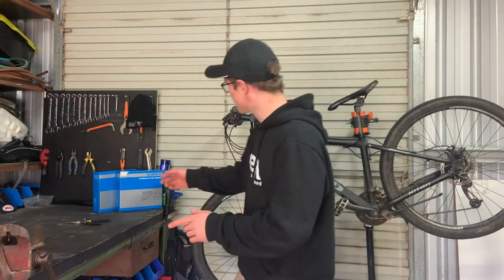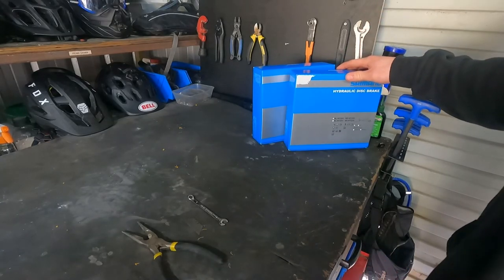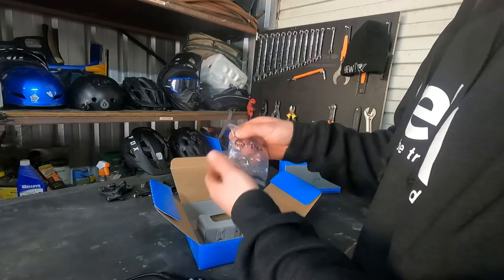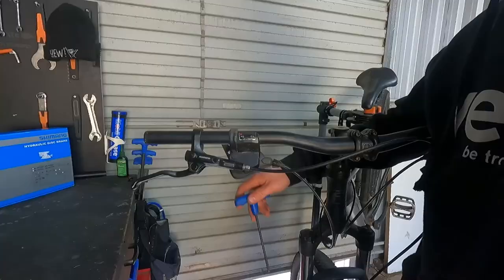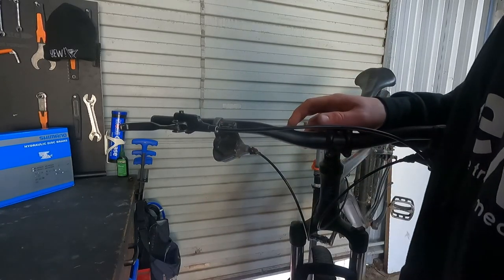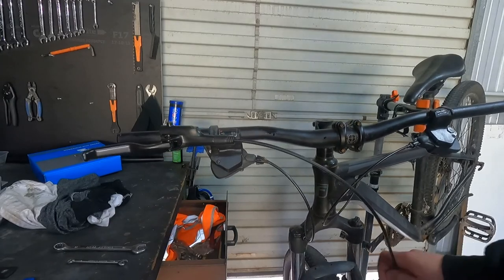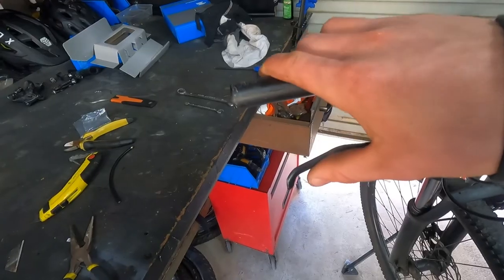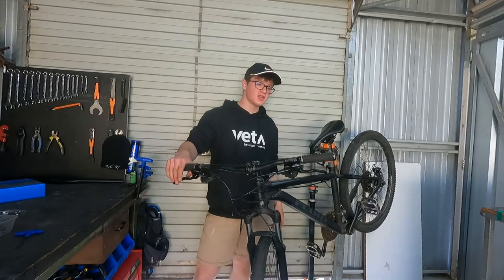How to install and cut down Hydraulic Disc Brakes // Super easy!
Ayo guys!!
One of the best upgrades you can do on your bike is by upgrading your brakes to a set of hydro brakes. They’re more reliable, more powerful and good bang for your buck.
Today I installed a new set of MT200 Shimano brakes on my little friend’s bike.

It’s not a difficult job guys and I’m sure you could do it at home and save yourself some money.

Here’s Jonny’s Youtube channel. Go support him

Here’s my credit to the music youtube. Don’t copyright me now…

Catch you guys in a few weeks!